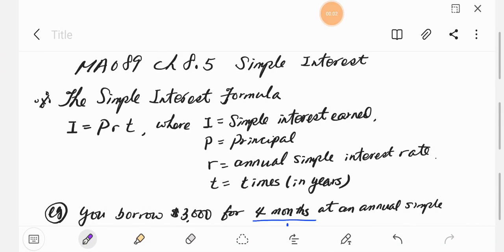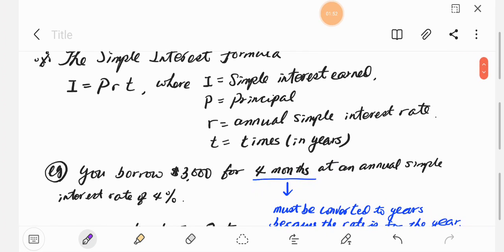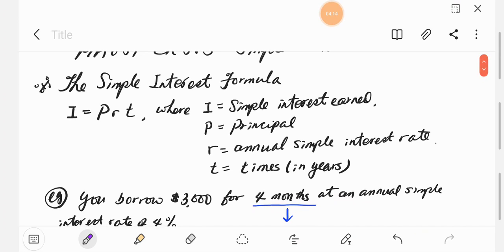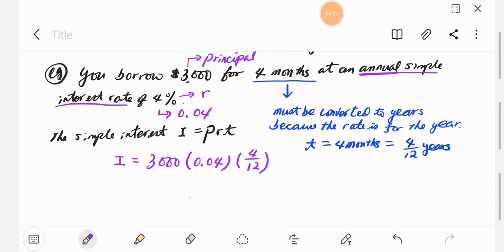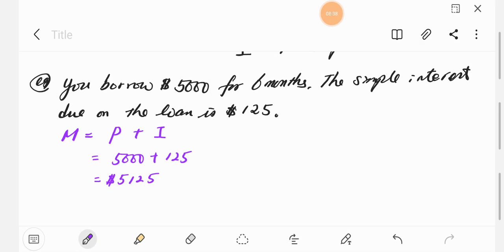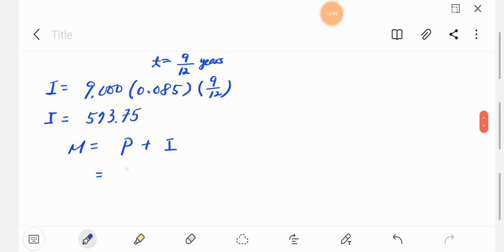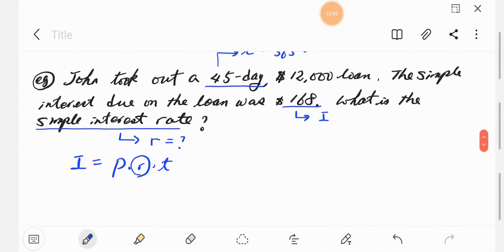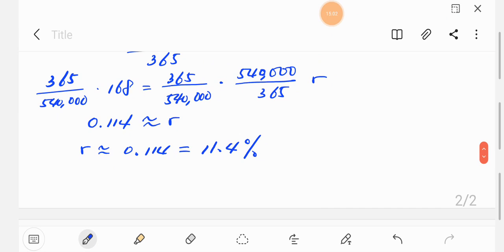MA089 6ED Ch8 5